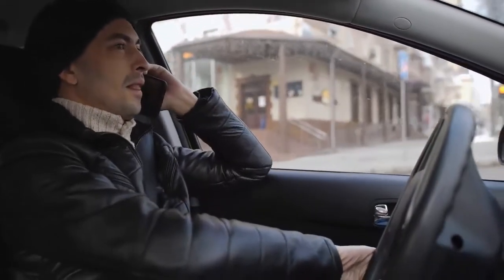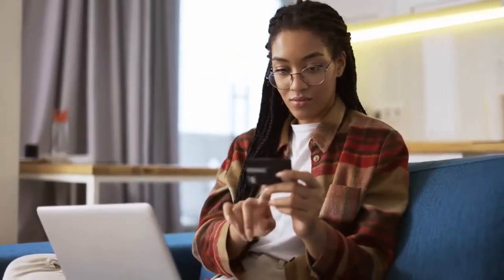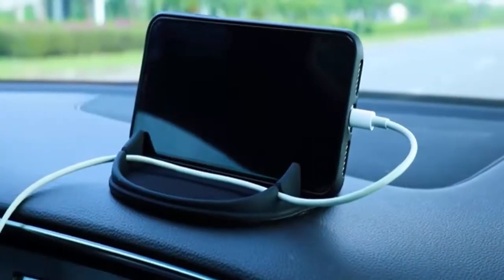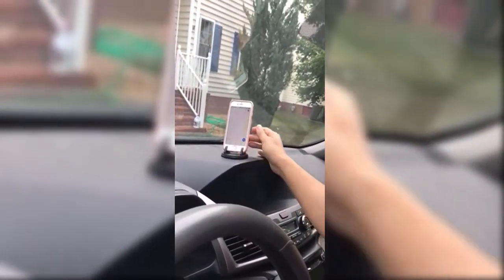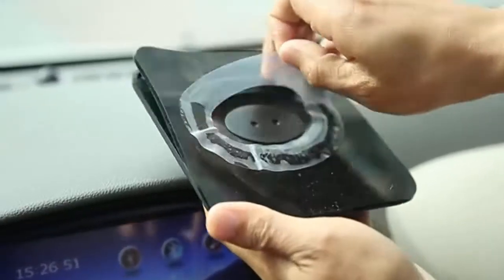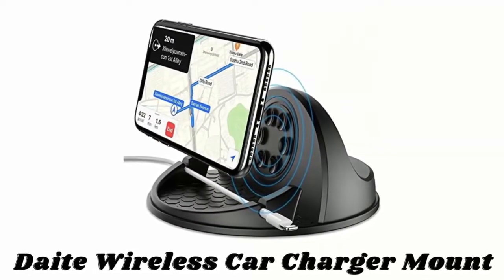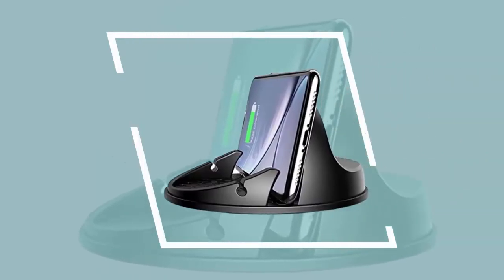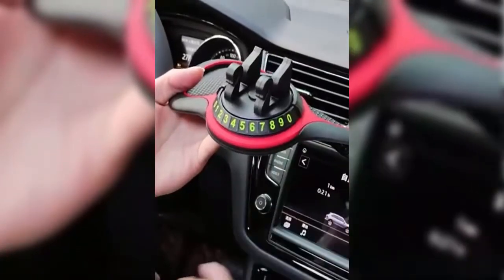Best Anti-Slip Car Phone Holder (Drive With Full Confidence)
💥Welcome To Cool Mobile Holders Channel💥